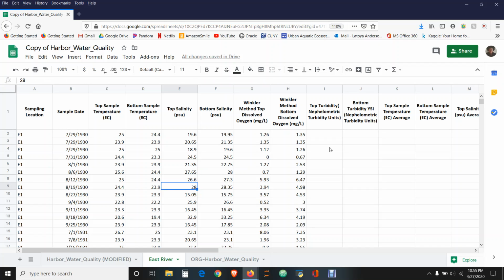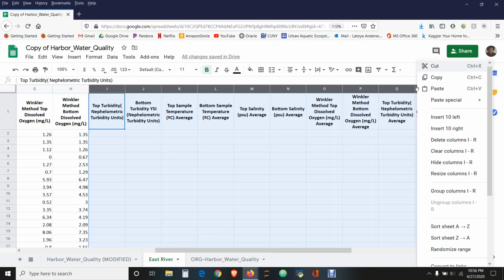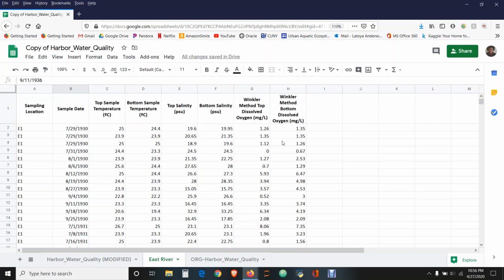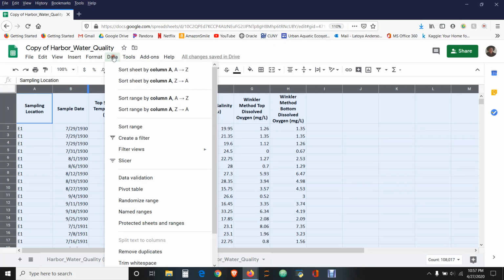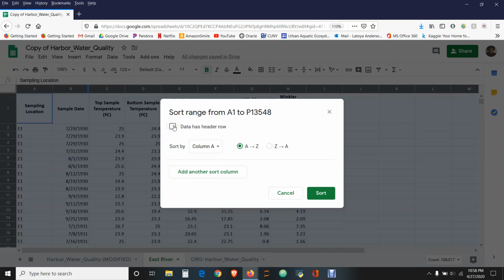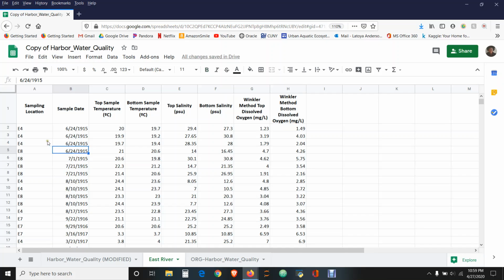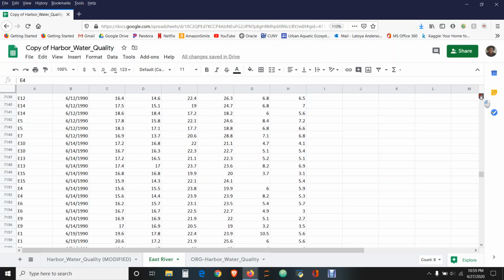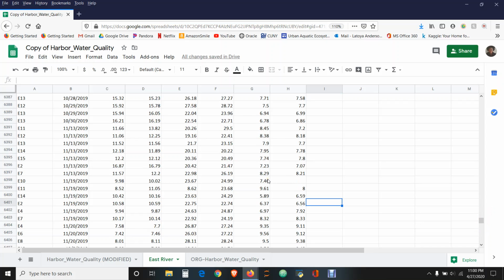Remove Columns/Rows and Sort Data - Part 2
This is a multi-part series of tutorials that will help you complete your homework assignment.  Here you will learn our to remove columns and rows and how to sort and remove cells that are not important.